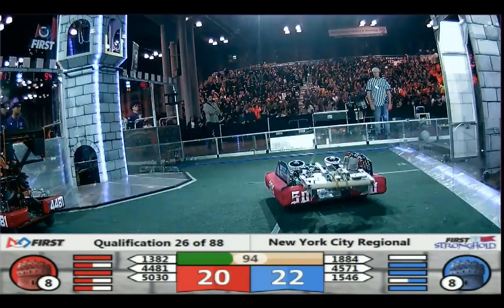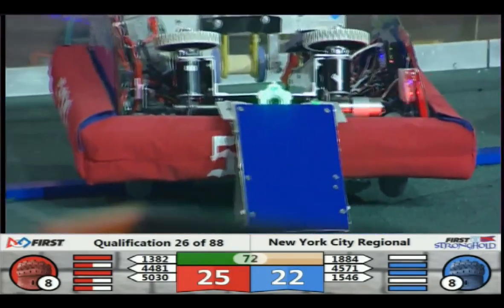Q26- 2016 FRC New York City Regional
Qualification 26